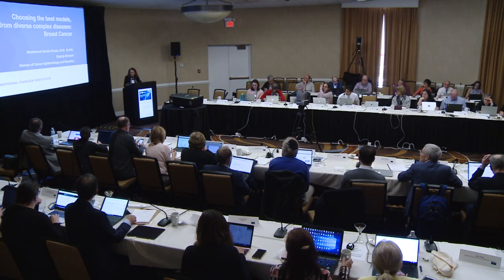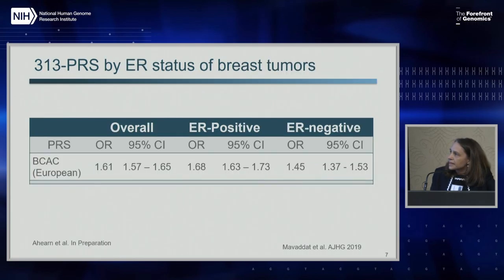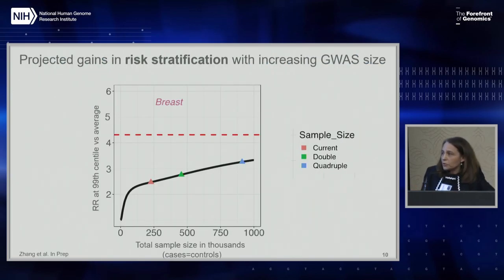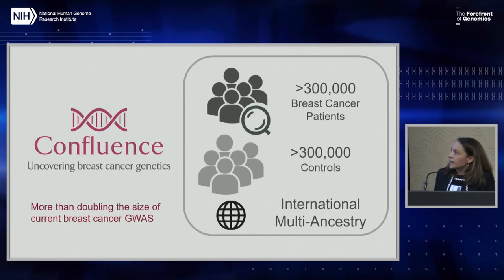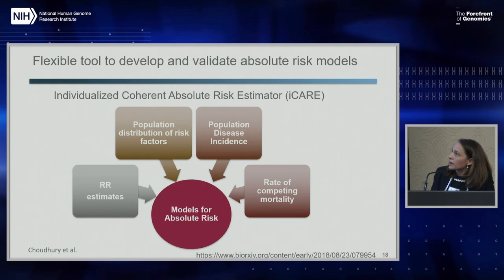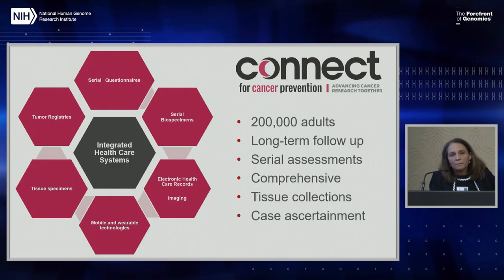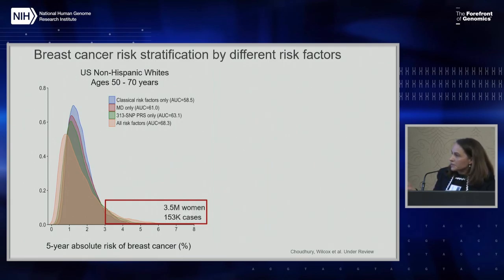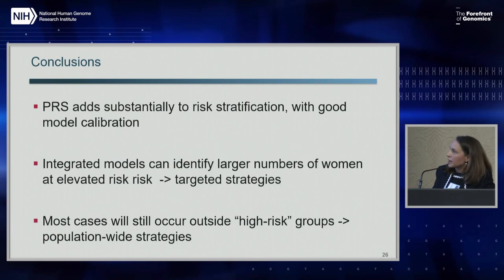GM XII: Breast Cancer - Montserrat García-Closas